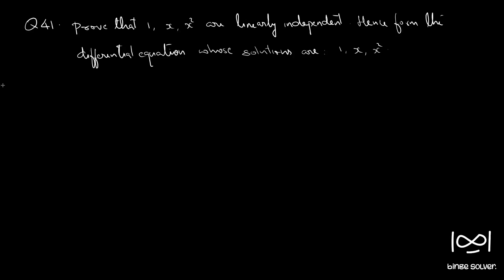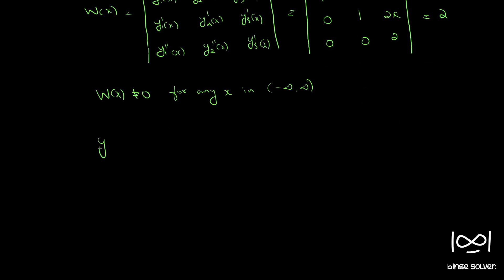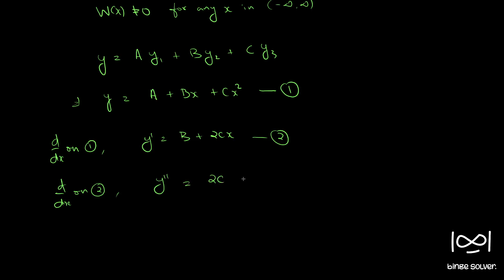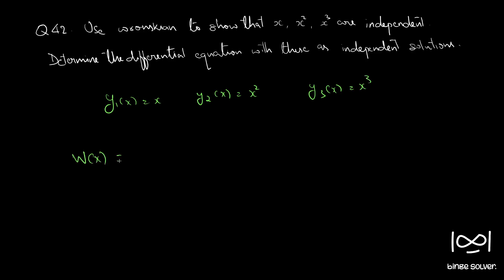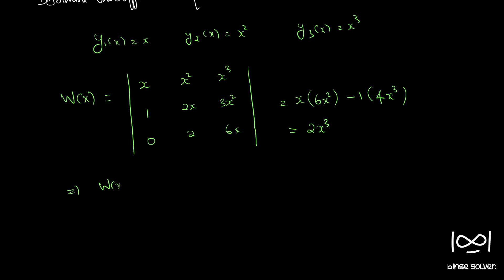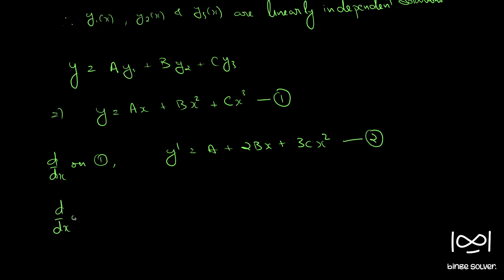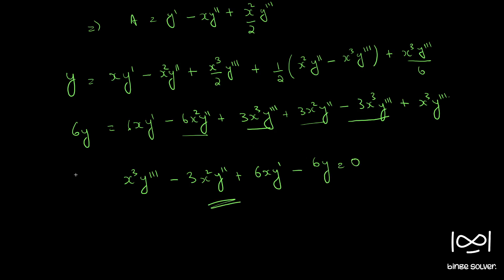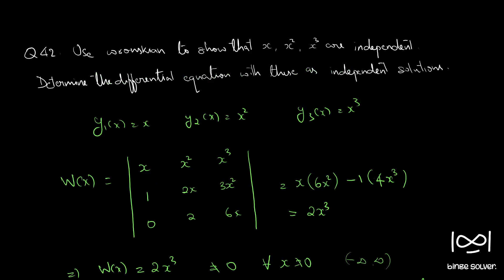Q41 & Q42 : Prove that 1,x,x^2 are linearly independent. Hence form the differential equation ..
Q41 & Q42 :

Q41: Prove that 1,x,x^2 are linearly  independent. Hence form the differential equation whose solutions are 1,x,x^2

Q42. Use wronskian to show that x,x^2 and x^3 are independent. Determine the differential equation with these as independent solutions